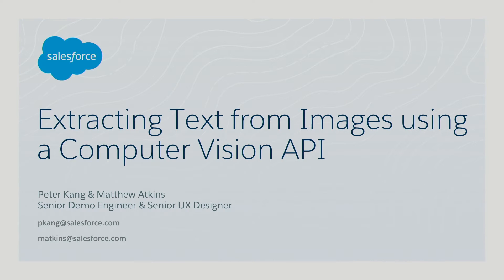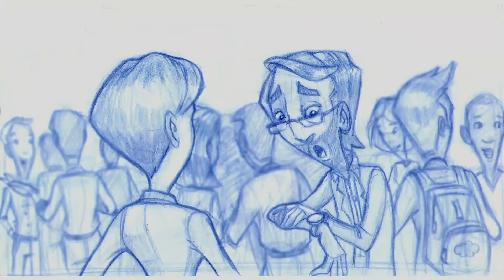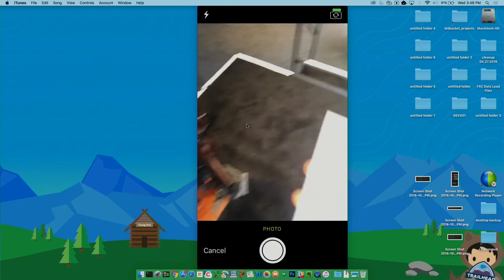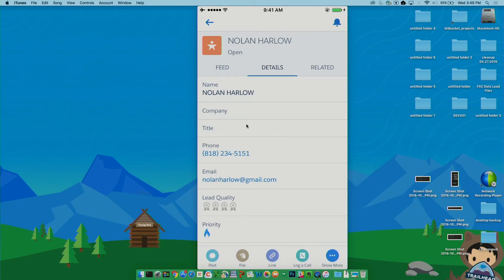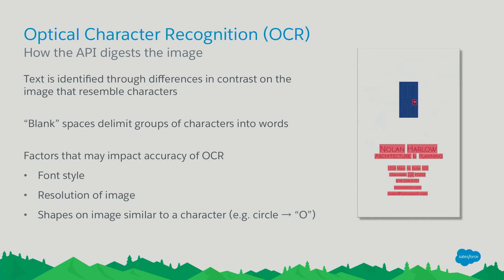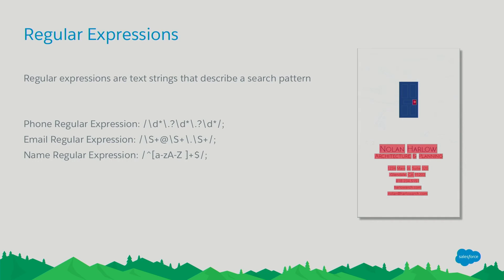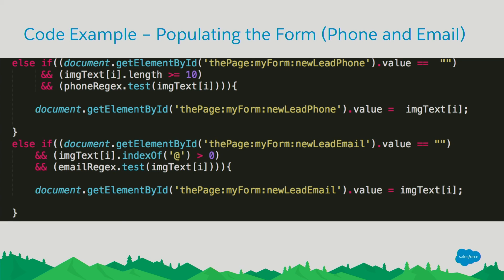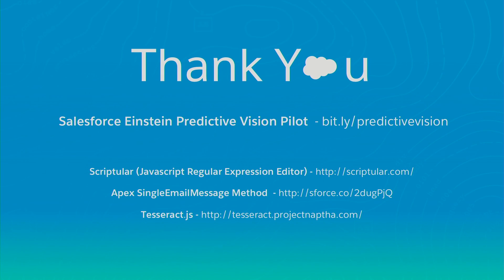Extracting Text From Images using a Computer Vision API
Discover how to lift meaningful information from images using a Computer Vision API with Salesforce with just a few lines of code. Using a generic computer vision API you can easily analyze images and detect embedded text, generate character streams and enable searching. This allows users add photos of information from non-digital source rather than manual enter. In this session we will cover: Process for including the API call into Visualforce page Demo of Business Card image and lifting contact information from image to be converted into Lead This session should inspire your ideas in applying machine learning and show how the Salesforce platform makes it even easier to run your business intelligently.